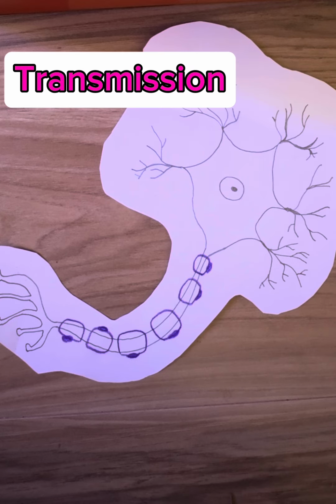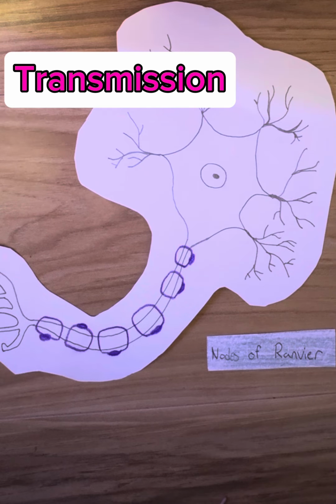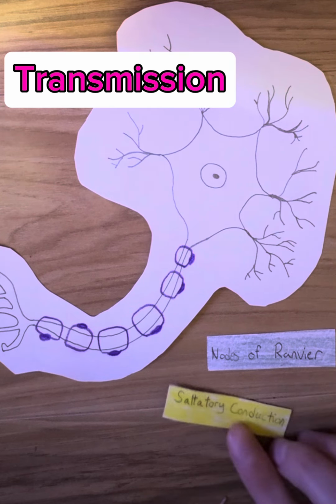December 14, 2025